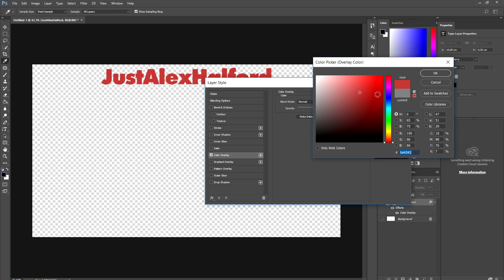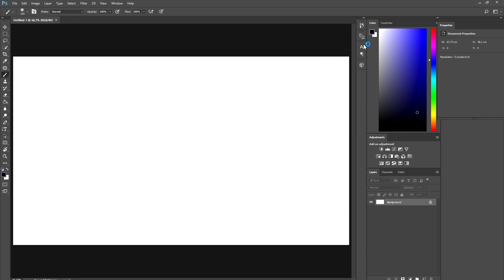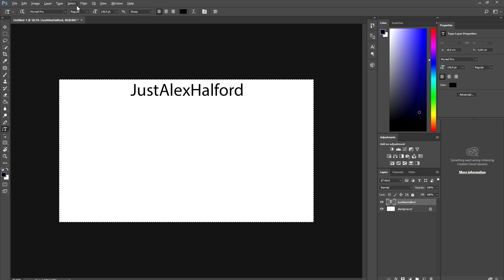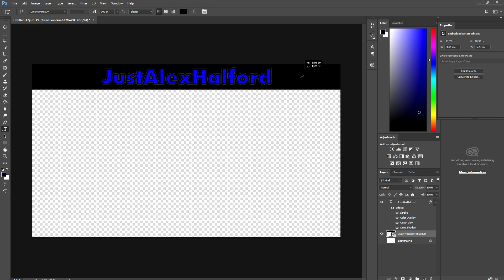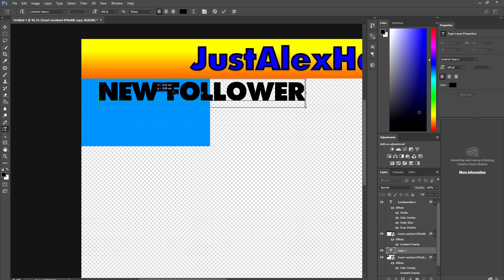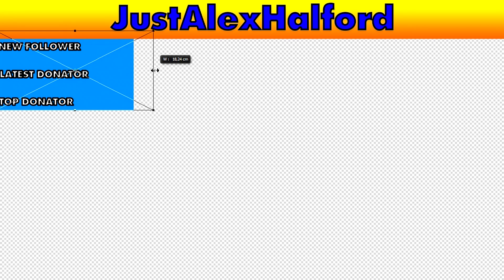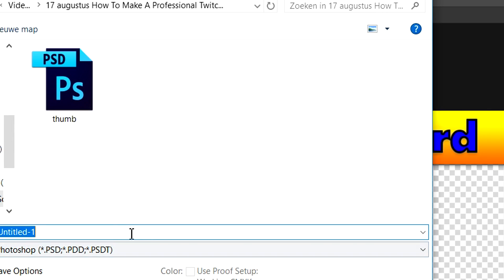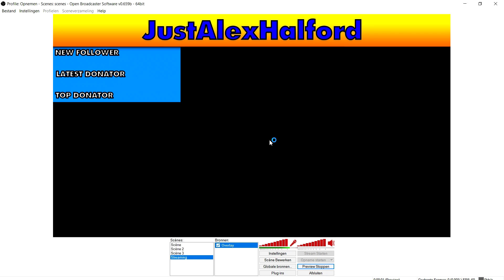How To Make An Awesome Twitch Overlay - Twitch Tutorial #5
- - The new Twitch tutorial series released! In this video I will be showing you how to make an awesome Twitch overlay. Let us know what you want to see in the next tutorials in the comment section below!
- Always Ready!